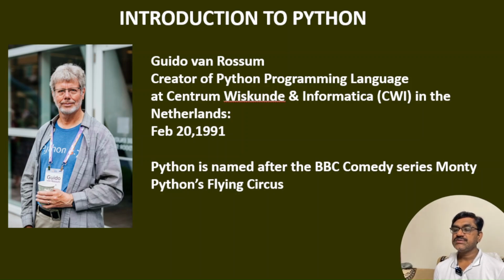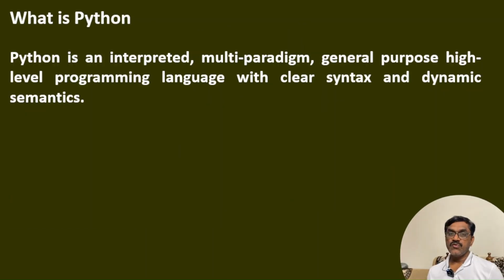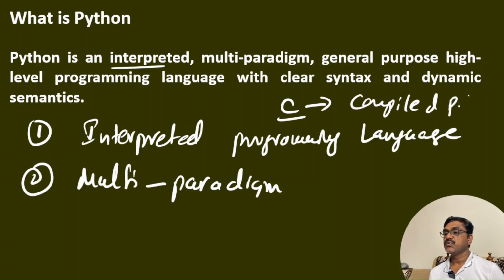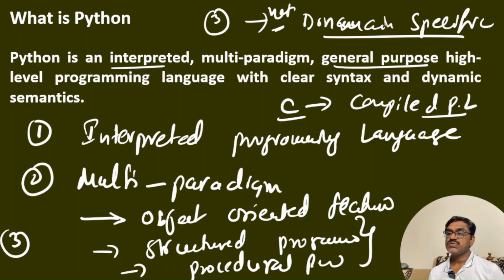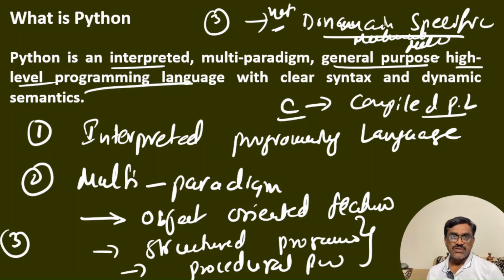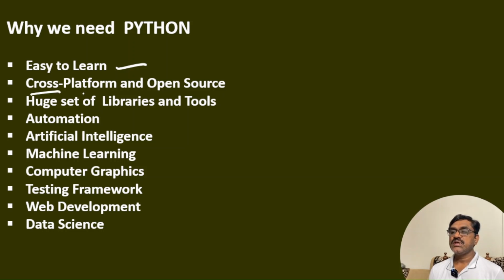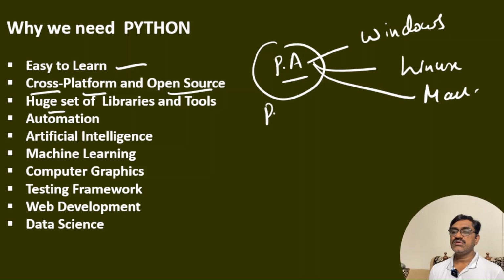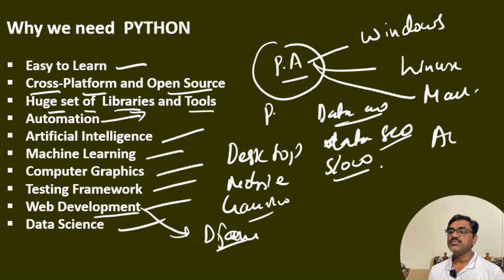Python Programming | Introduction to Python Programming | LEC - 01 | LearnNCode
🎥 Welcome to the Python Programming Series!

In this first episode, we’ll introduce you to Python, one of the most versatile and beginner-friendly programming languages. Whether you're new to coding or looking to enhance your skills, this series will guide you step-by-step.

📌 In this video, we’ll cover:

Why you should learn Python
Installing Python on your system
Python is widely used in web development, data science, machine learning, and more. Join us as we explore the basics and beyond!